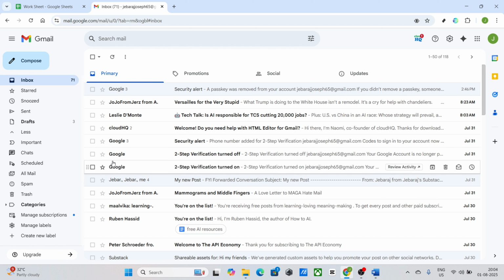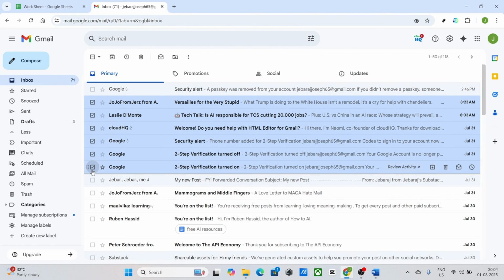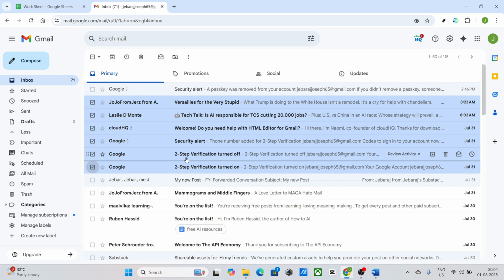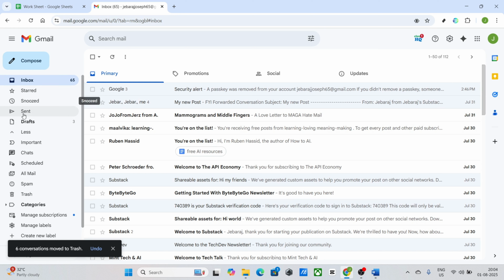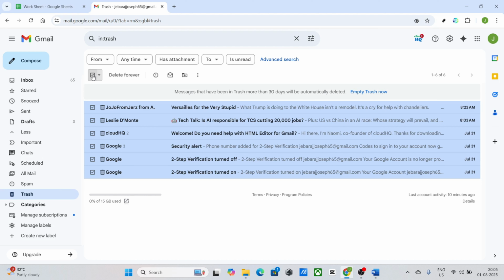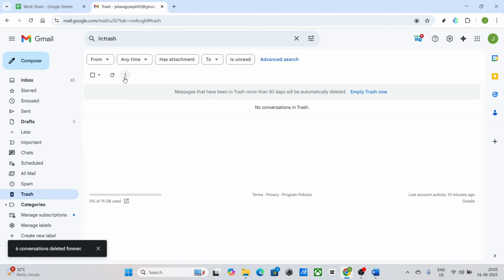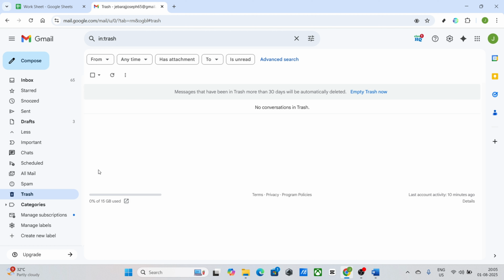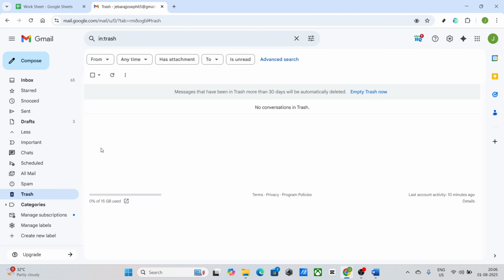How to Permanently Delete and Remove an Email in Gmail 2025 (Step By Step)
Learn How to Permanently Delete and Remove an Email in Gmail 2025 (Step By Step)

In This Video, We'll Show You 👇
Permanently Delete Email Gmail
Delete Email Gmail
Remove Email Gmail
Gmail Delete Email
Gmail Remove Email
How To Delete Gmail Email
How To Remove Gmail Email
Delete Email From Gmail
Remove Email From Gmail
Gmail Delete
Gmail Remove
Permanently Delete Gmail Email
Permanently Remove Gmail Email
Delete And Remove Email Gmail
Gmail Delete And Remove Email
How To Delete And Remove Email In Gmail
Gmail How To Delete Email
Gmail How To Remove Email